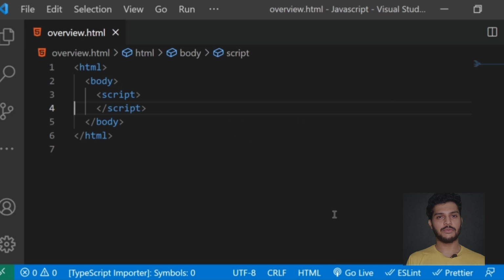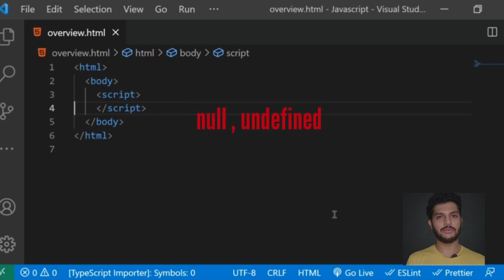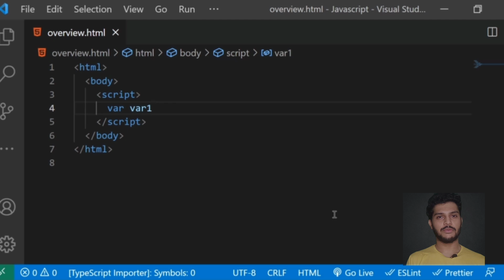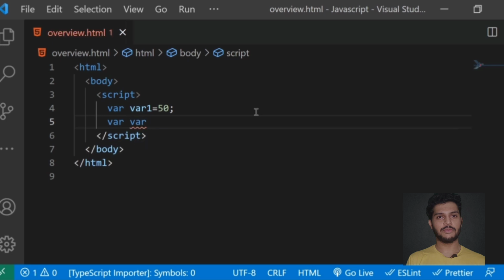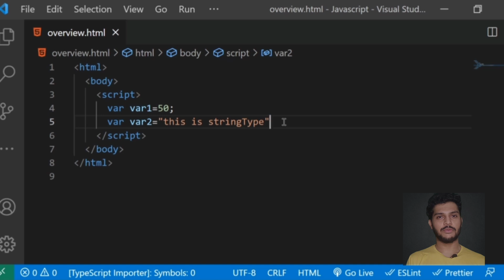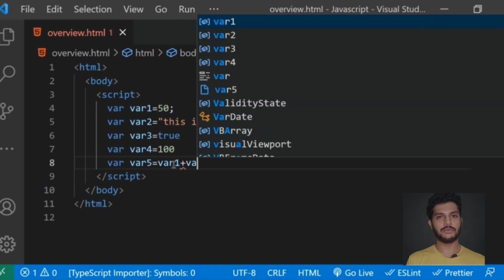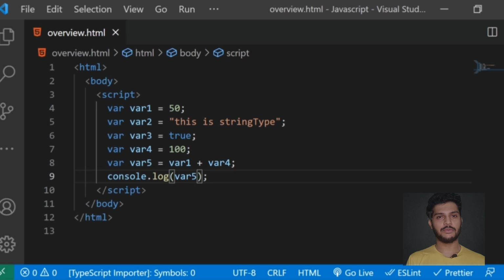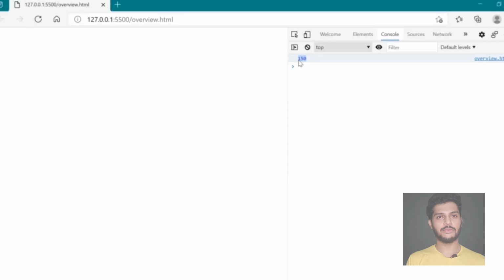JavaScript - Variables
📌 JavaScript Variables – A Complete Beginner's Guide!

Variables are the foundation of JavaScript programming! 🖥️✨ In this video, we’ll break down:

✅ What variables are and why they are important 🔢
✅ Different ways to declare variables 📝
✅ When to use variable ⚡
✅ Best practices for naming and using variables ✅

Understanding variables is a key step in becoming a JavaScript pro! Watch till the end to strengthen your coding skills. 🚀